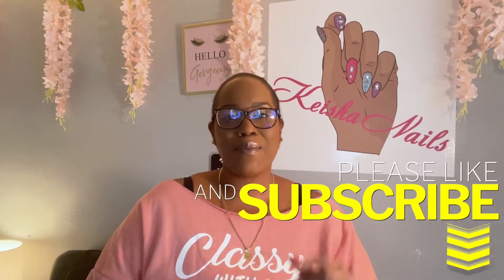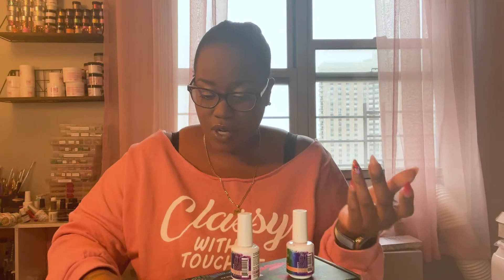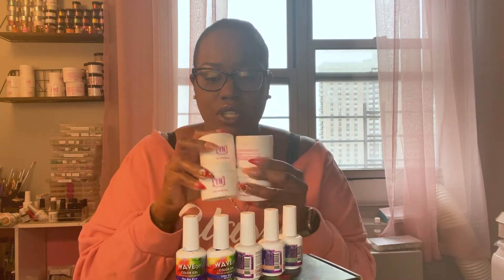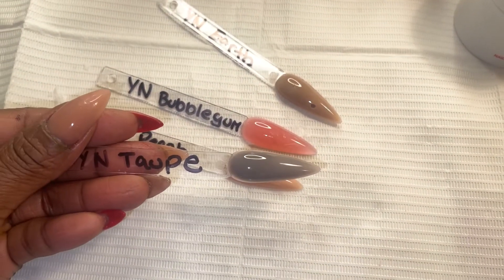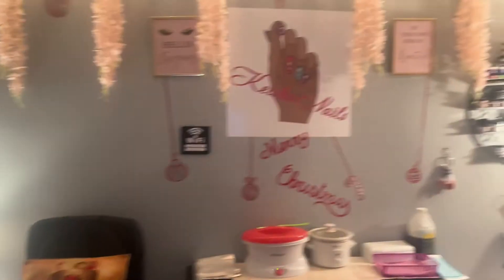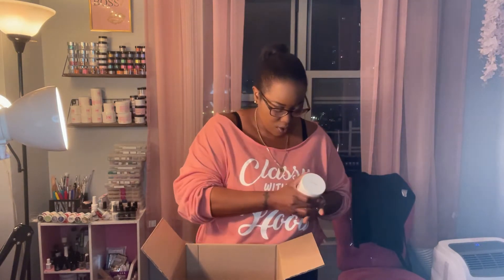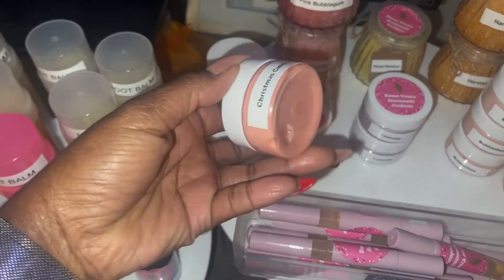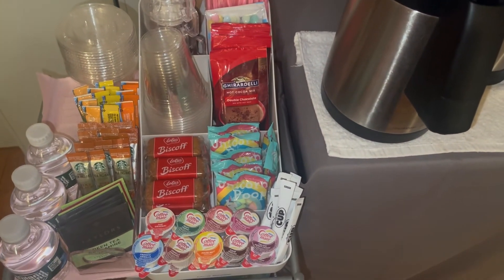GETTING MY NAIL ROOM HOLIDAY READY! | Nail Vlog | YN Mystery Box | The Nail Teach | KeishaNails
I'm getting holiday ready this week by cleaning and decorating my nail room, preparing client gifts, restocking and making products, opening my YN mystery box, and more! So much to do with so little time. ALL PRODUCTS FEATURED IN THIS VIDEO CAN BE FOUND ON MY SITE UNDER 'Holiday Essentials' in "The Nail Tech Shop" [links below]

Check out Tube Buddy NOW! It’s a FREE easy program that helps you create tags and more to get more watched hours and more subscribers for your channel. Click the link below so they know I sent you!